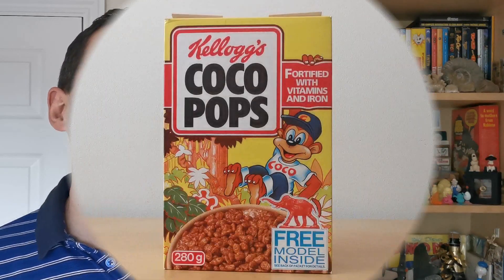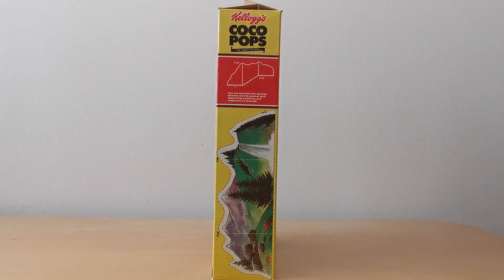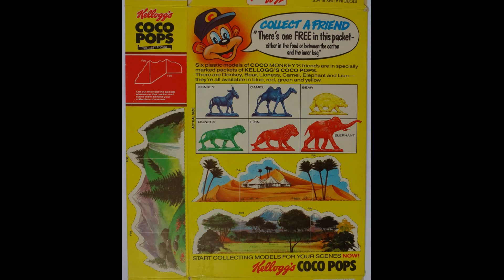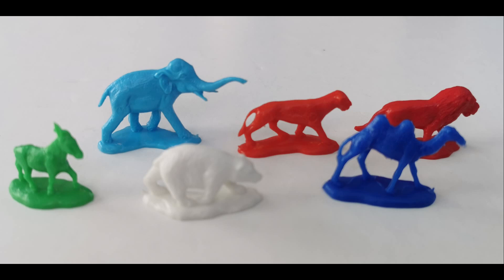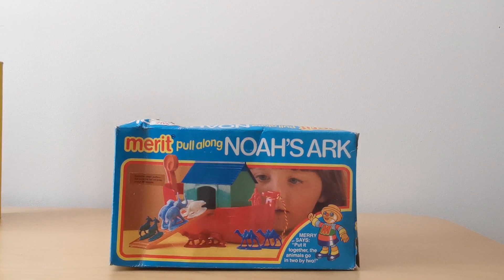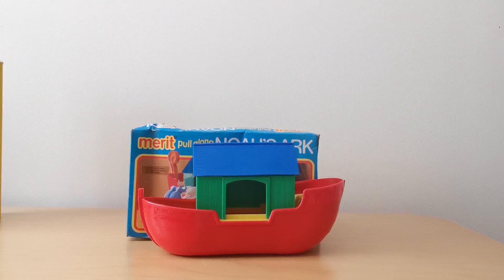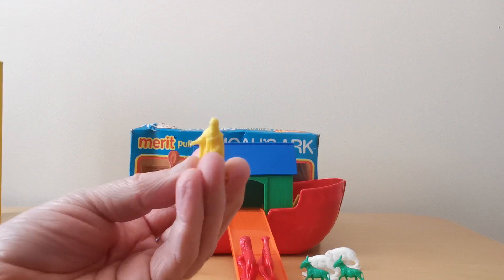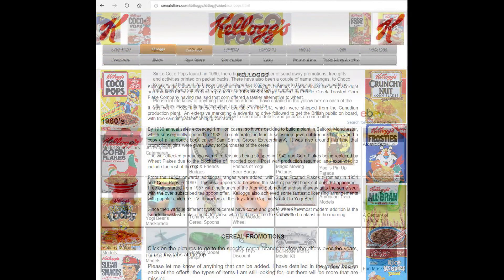Coco Pops Animal Model Cereal Toys (1986)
Gift prize given away with Kellogg's Coco Pops for one of 6 free animals - donkey, bear, camel, lion, lioness and elephant.  This was probably promoted during Childrens TV Adverts in the Ad breaks as well as in comics